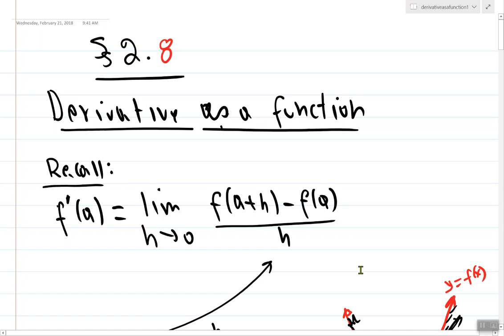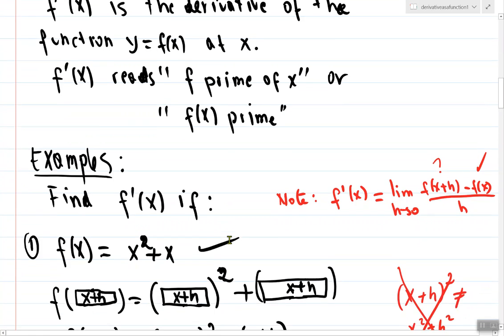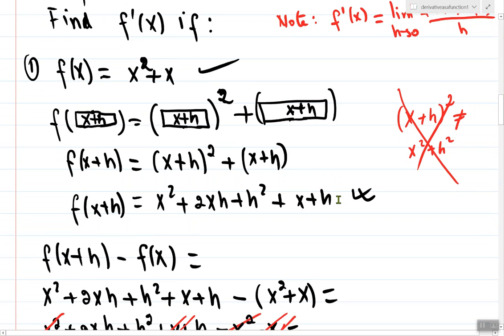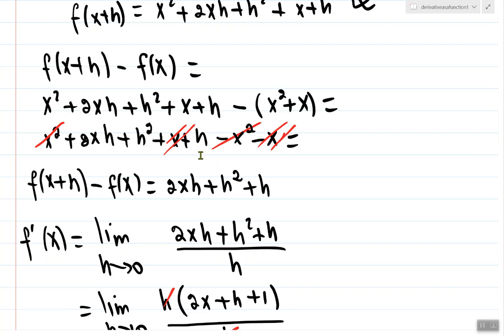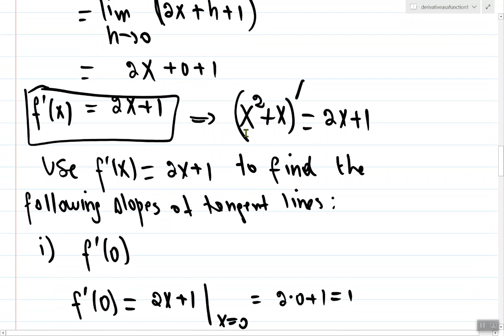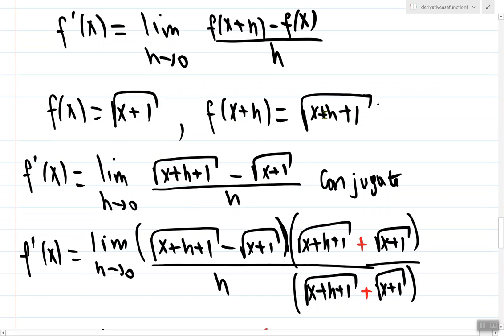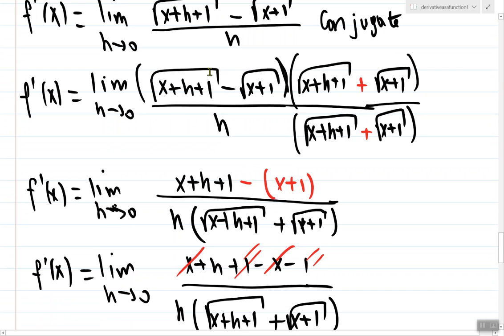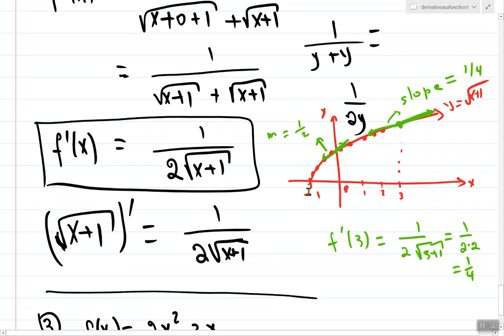Derivative as a function